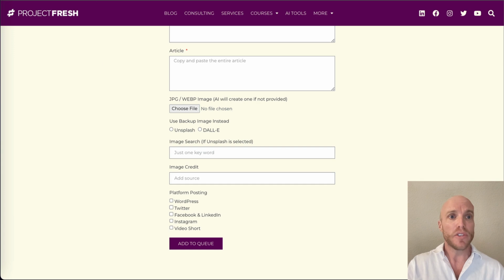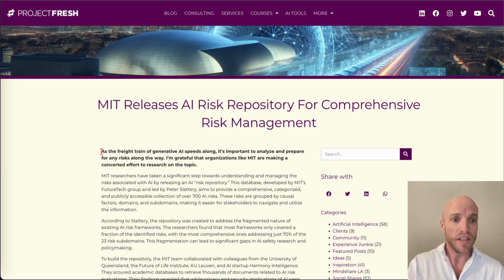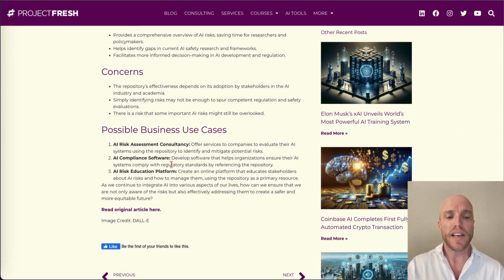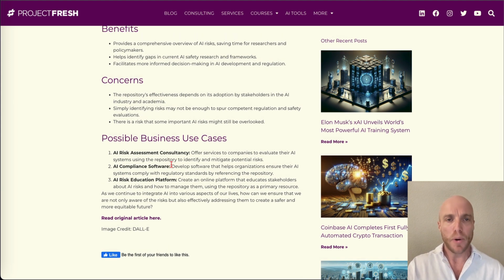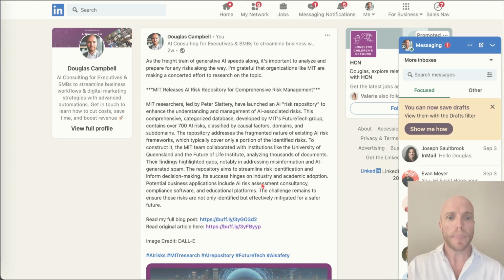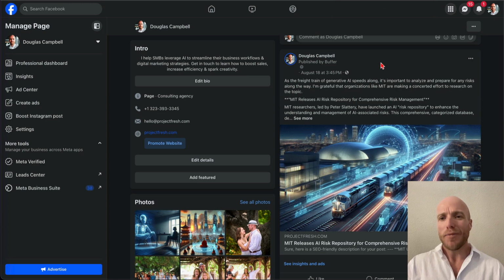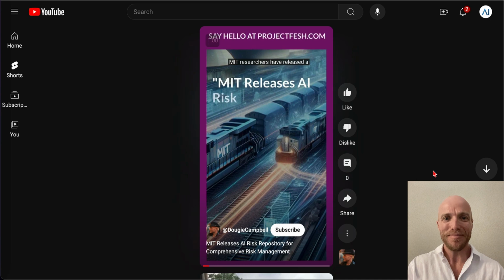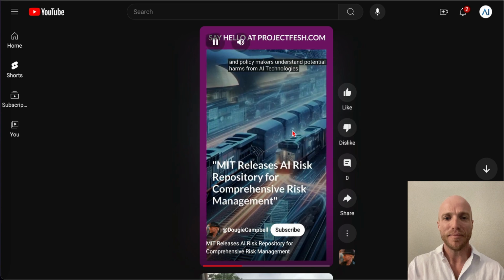Auto Post to Wordpress and Any Social Platform with AI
With this automation, we made it incredibly easy to schedule blog posts, social media posts, and even video shorts with one click.

Learn more and sign up for an exploration call at RAIZOR.co to learn how we can help you automate your business operations.